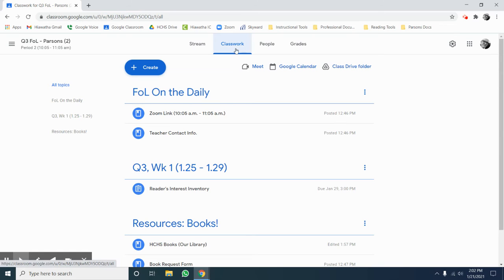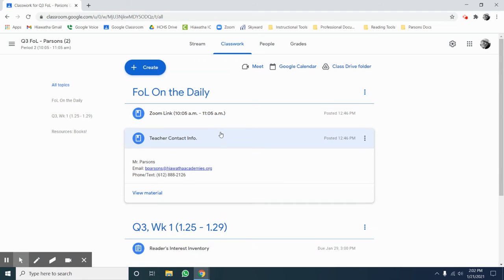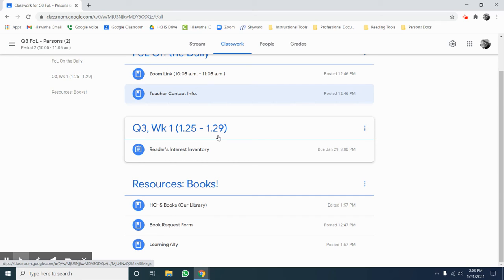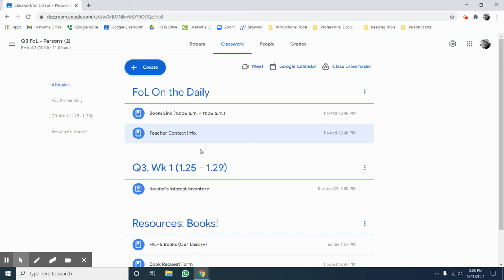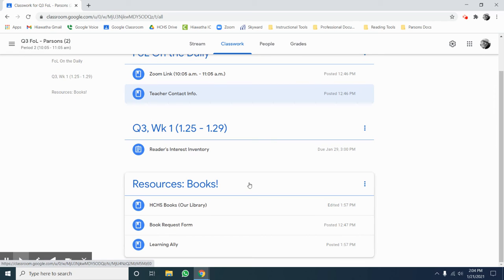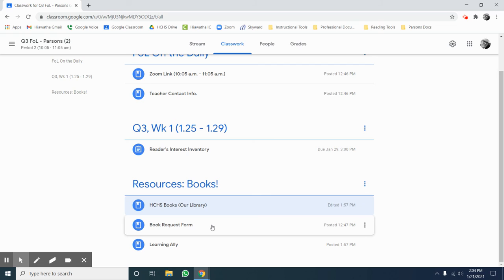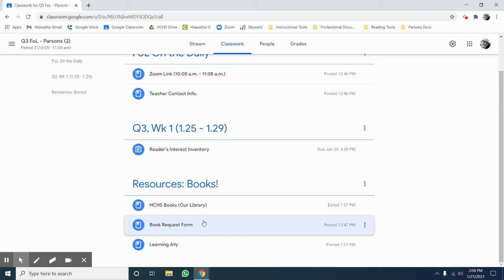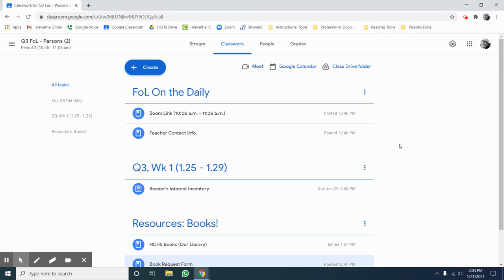Intro to Google Classroom for FoL